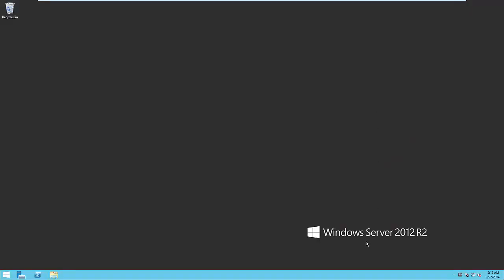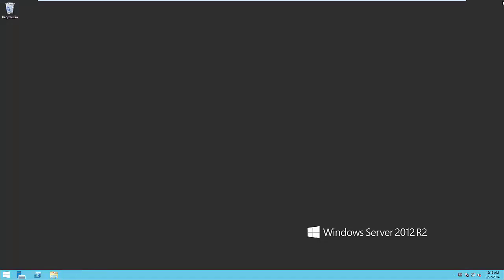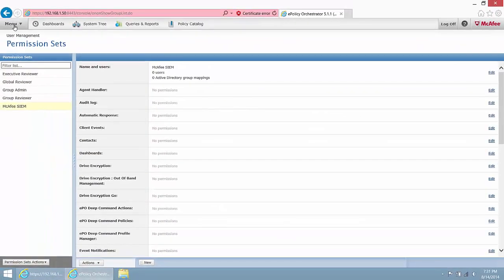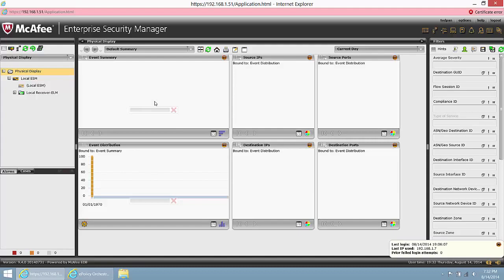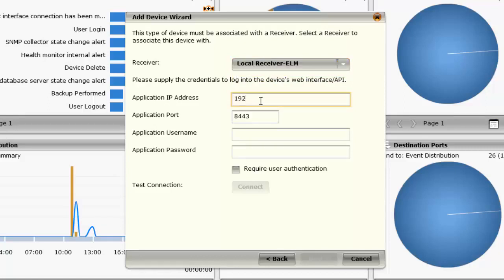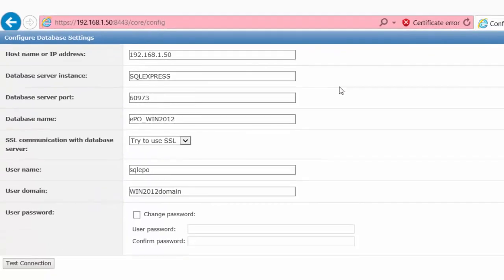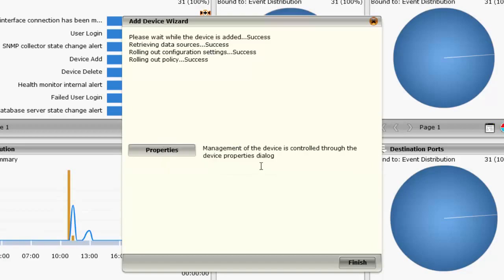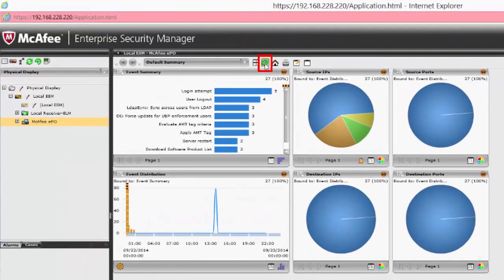How to Add ePolicy Orchestrator to the McAfee SIEM...